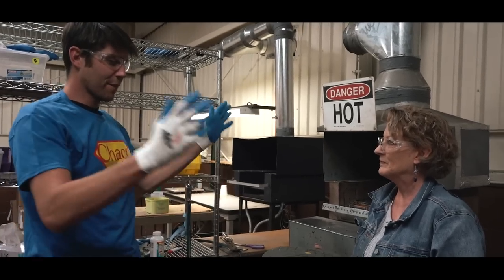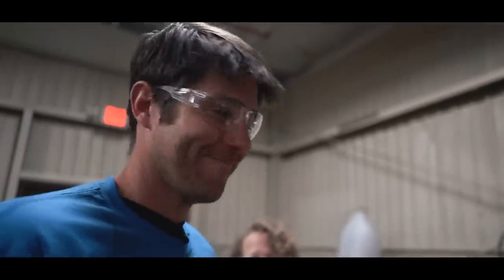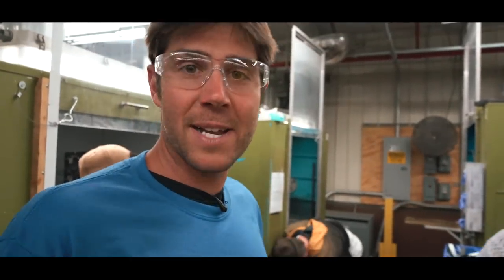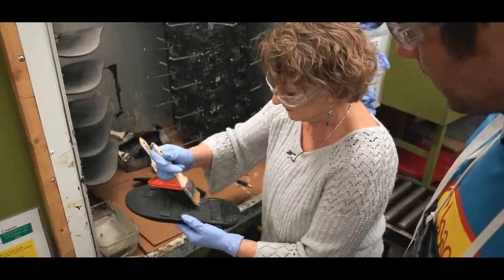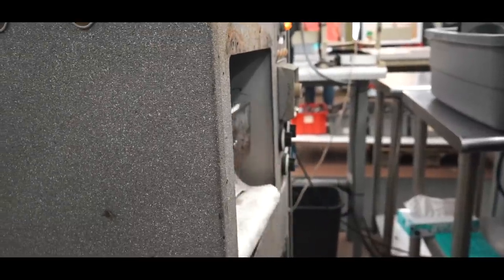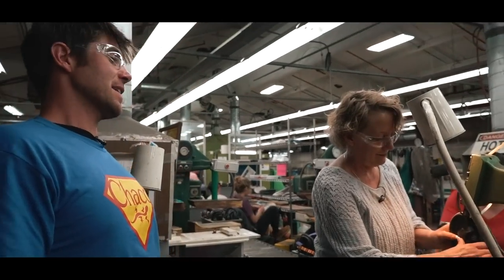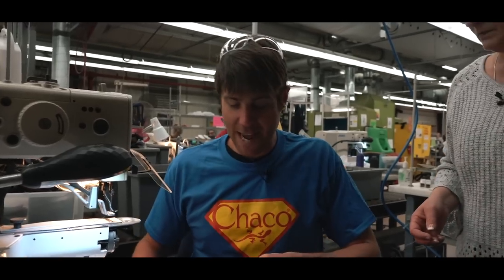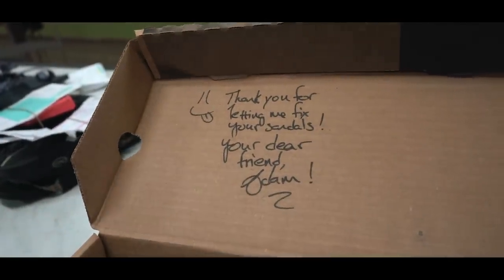Chaco Repairs: Watch How Your Sandals Get a New Life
We traveled to Grand Rapids, Mich., home of Chaco’s custom print shop and repair facility, to see step-by-step how the brand repairs and resoles old sandals.

Saws, sanders, ovens, and more whir and buzz inside a warehouse just east of Lake Michigan. It’s Chaco’s Custom Print Shop of ReChaco repair facility — the place where one-of-a-kind sandals are born and old sandals receive new buckles, straps, soles, and whatever else gets them back on their feet.

Our editors toured the facility, not just to learn how it’s all done, but to actually repair someone’s sandals. Take a look as we get hands-on with a real ReChaco repair!